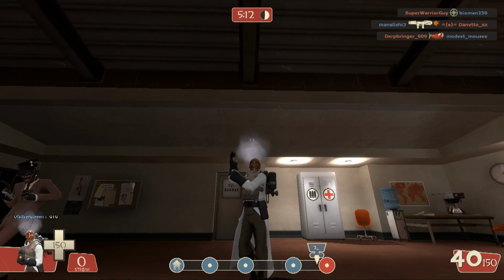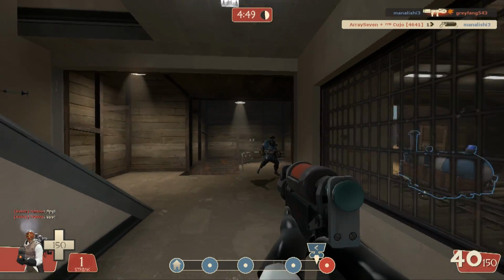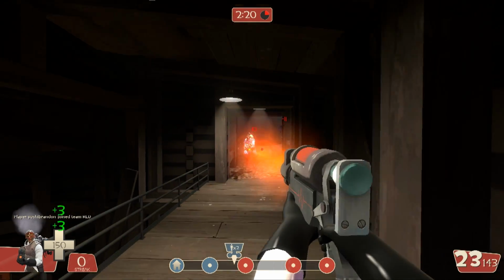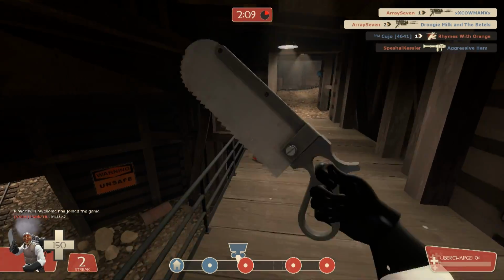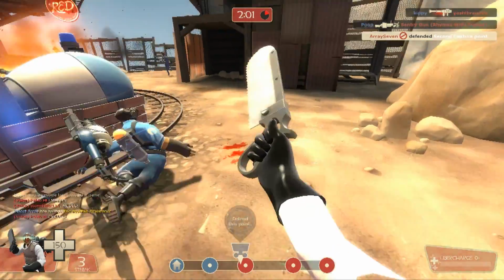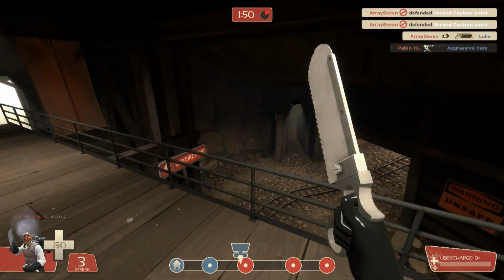Points Of Medicine: Combat Medic Tips [Team Fortress 2]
The more I see you all like what I do, the more I'll post!

Don't forget, we are always welcoming new members to our steam group:
The Forces Of Mass Vexation.

Yes it's been a while since a video. Recently I've really taken a shine to the Combat Medic. Here are some tips to being a bad-ass Combat Medic.